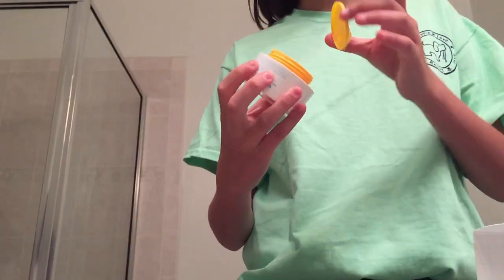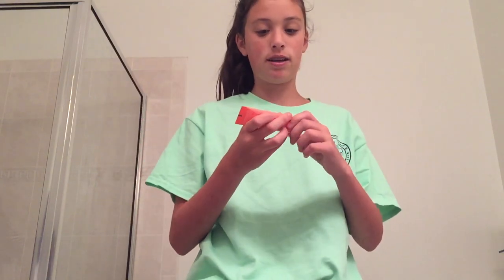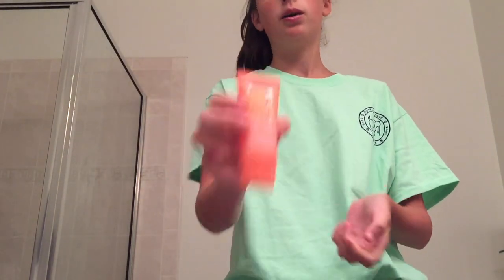Skincare Routine 2018 || Brooke Elaine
Today's video is a skincare routine! Here. are some of the products I used in this video!

Apricot Scrub
Charcoal Cleanser
Bliss Eye Gel
Clean & Clear Moisturizer
Petroleum Jelly
Acne Spot Treatment